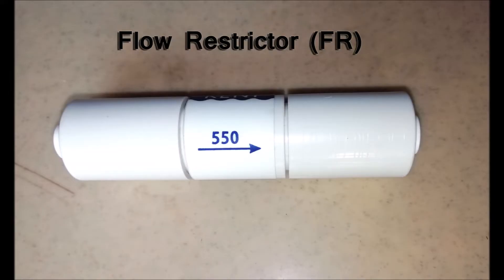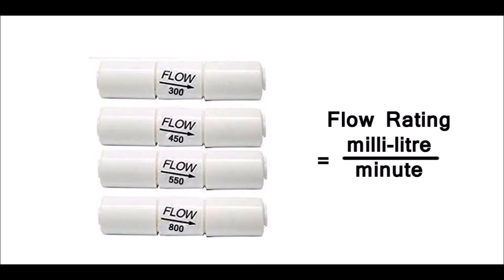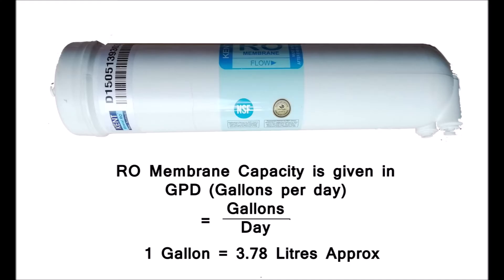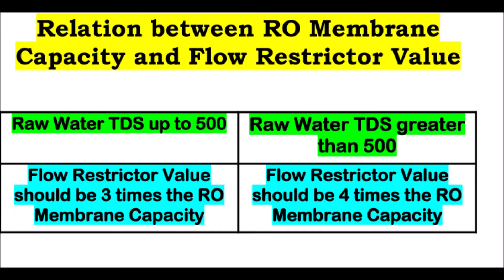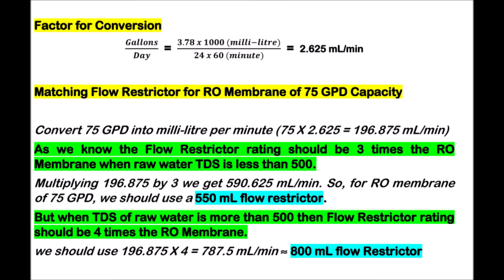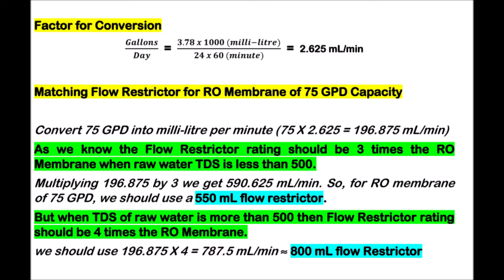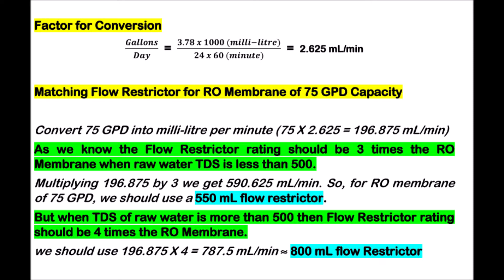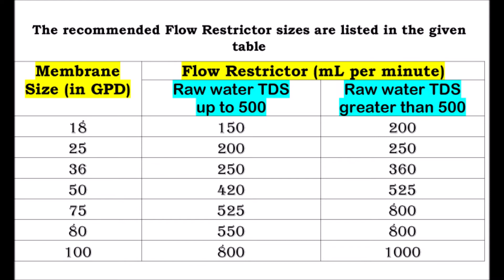function of flow restrictor and its relation with RO Membrane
Flow restrictor plays an important role in purification of water as well as the life of the RO membrane. In this video we are going to see the function of flow restrictor used in RO water purifier and also we will calculate which flow restrictor is match with which RO membrane.